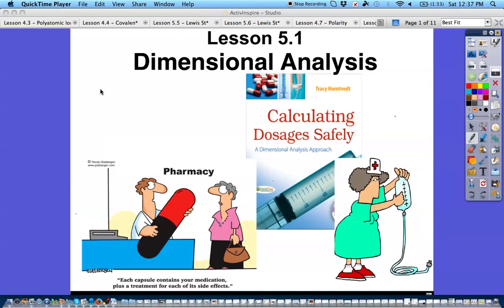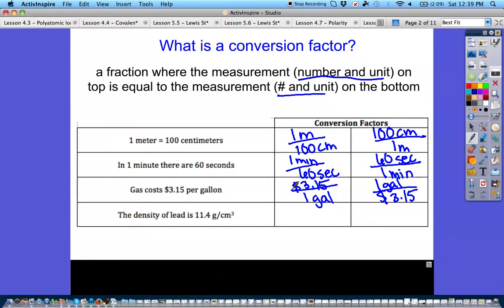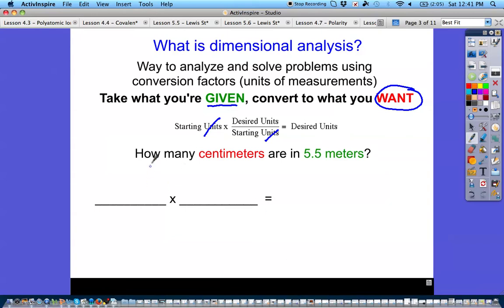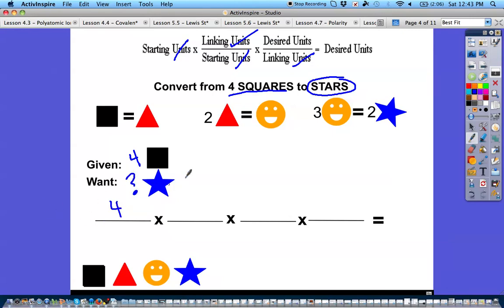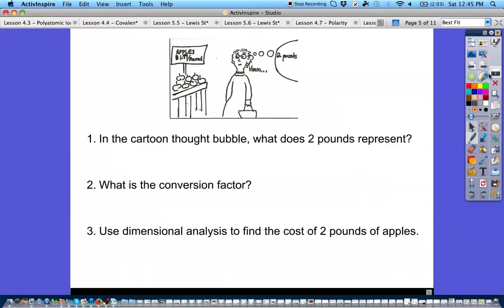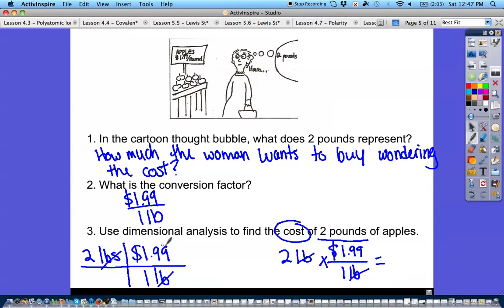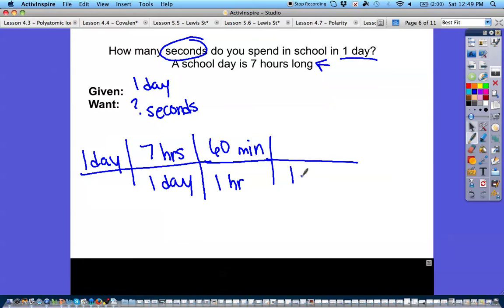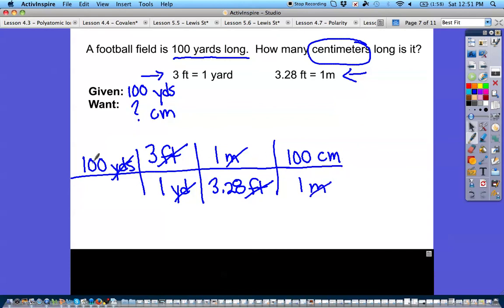Lesson 5.1 - Part 1: Dimensional Analysis